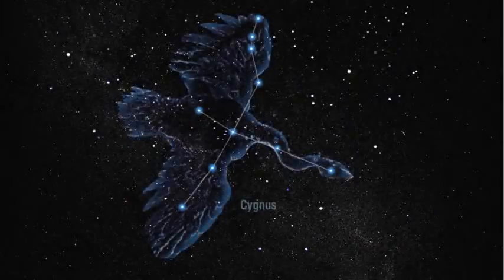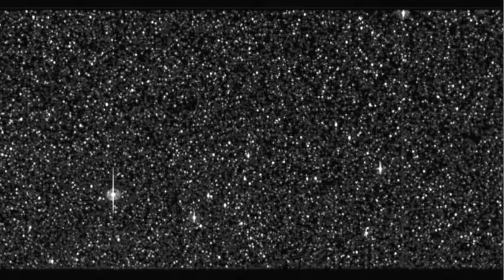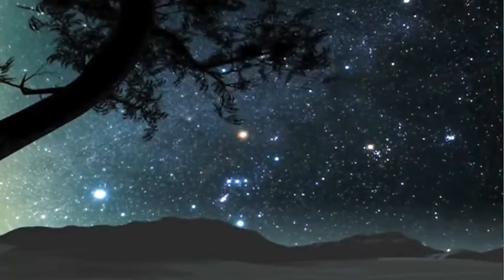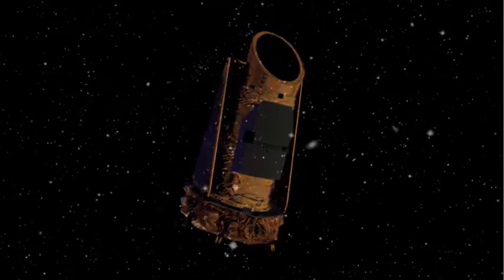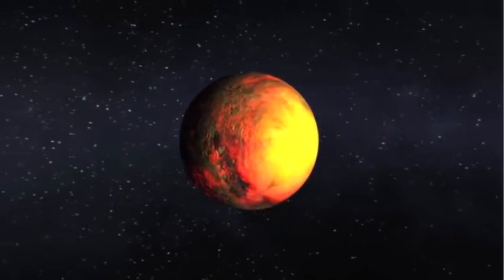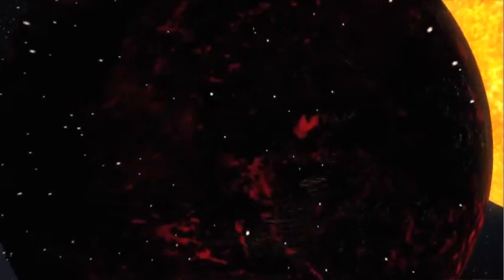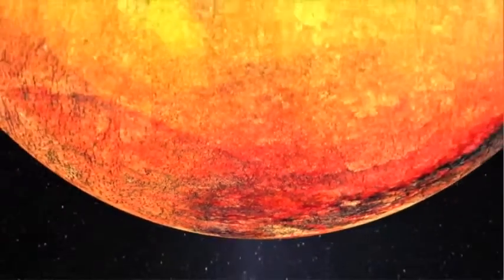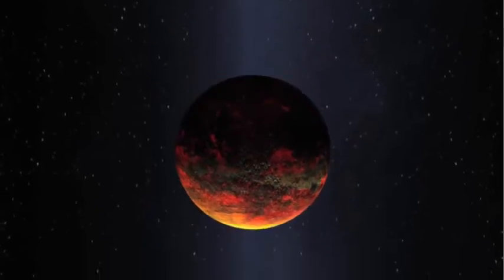Kepler Discovers Its First Rocky Planet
NASA's Kepler mission confirmed the discovery of its first rocky planet, named Kepler-10b. Measuring 1.4 times the size of Earth, it is the smallest planet ever discovered outside our solar system. The discovery of this so-called exoplanet is based on more than eight months of data collected by the spacecraft from May 2009 to early January 2010. This video is narrated by Kepler Deputy Science Team Lead Natalie Batalha.